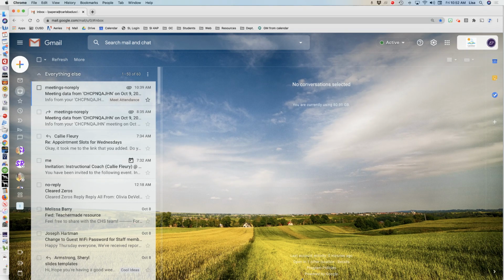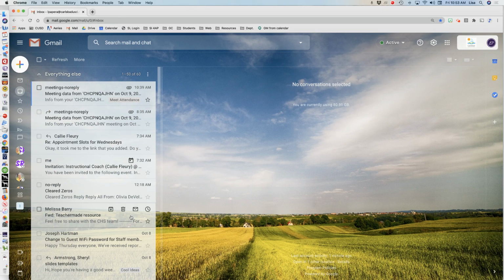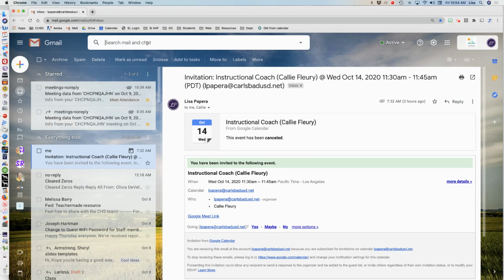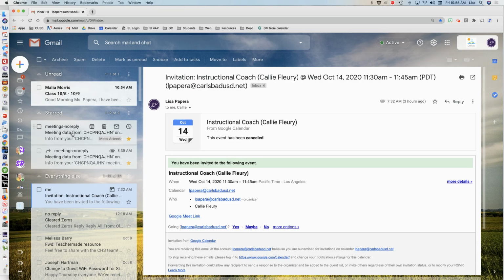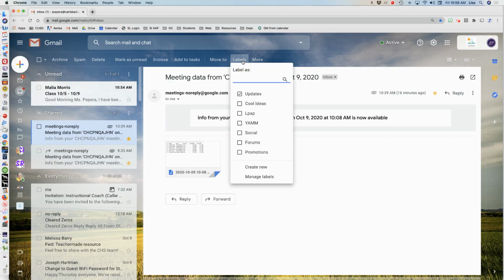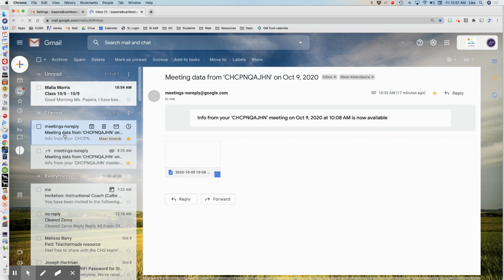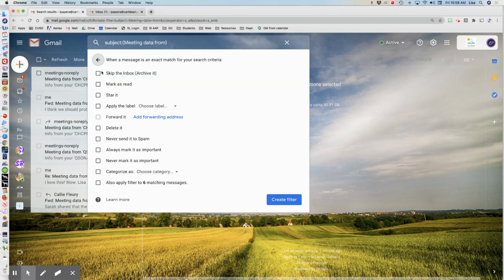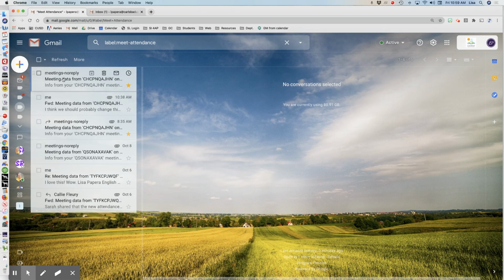Managing Your Inbox